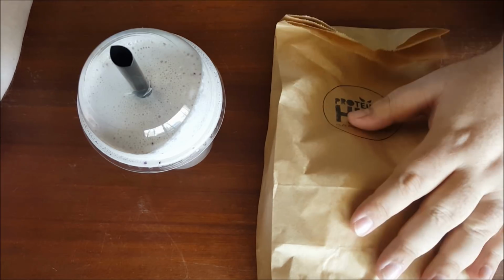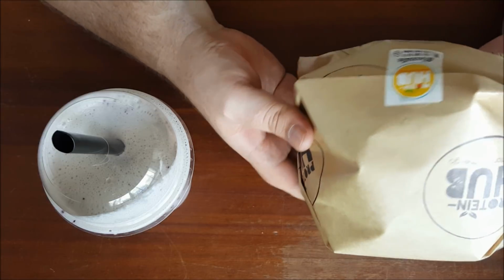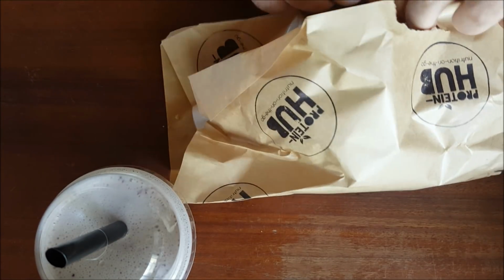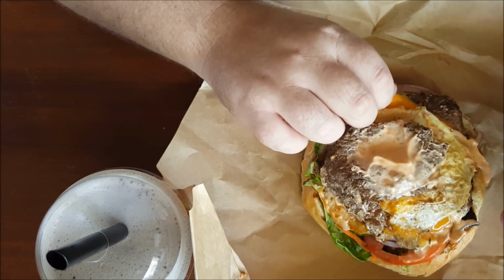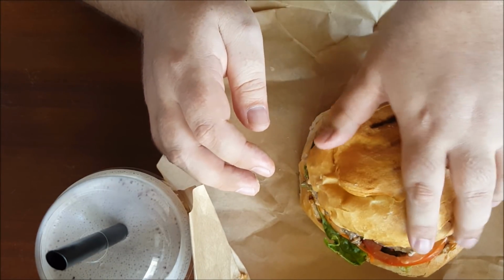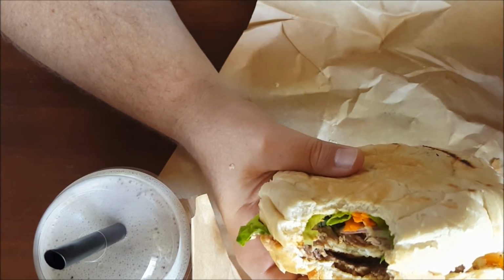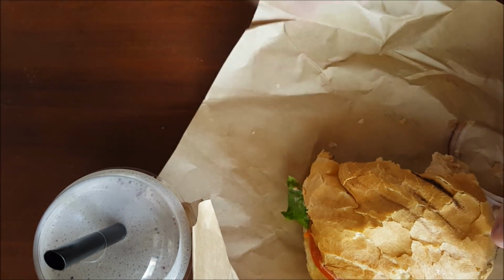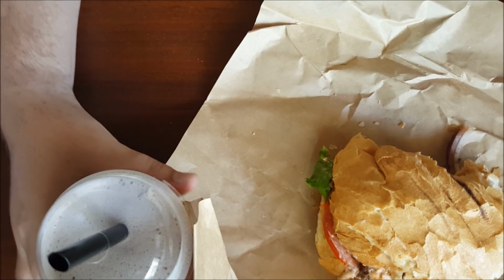Protein hub (Halal) Worcester Western Cape South Africa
Budget Eats – Protein Hub (Halal)
They are a health oriented eatery located at 1 Distillery Road, Worcester, Western Cape inside Motion Fitness Gym; you don’t need to be a member to get access to their shop.
Here is my Video look out for their menu at the end of the video and where I wolf the burger down!
I ordered the Big Earl Burger for R59 and a Berry Bomb Smoothie for R27
They are strictly Halal and they do catering, meals and take aways. Very healthy options so go check them out.